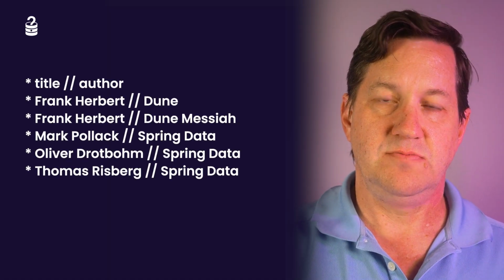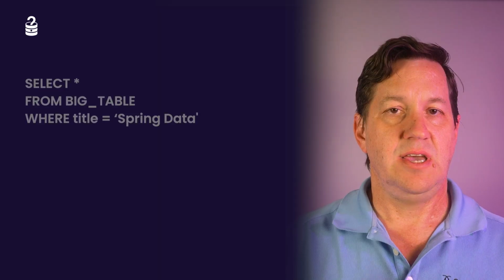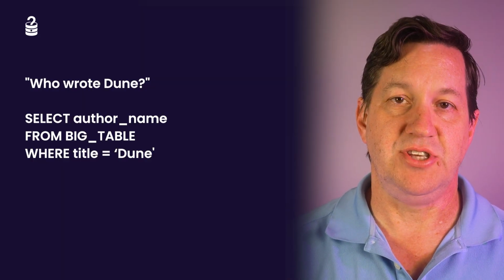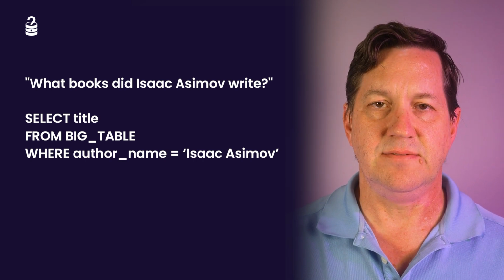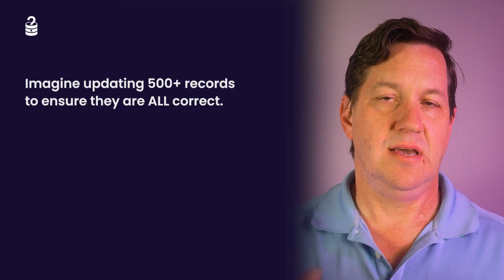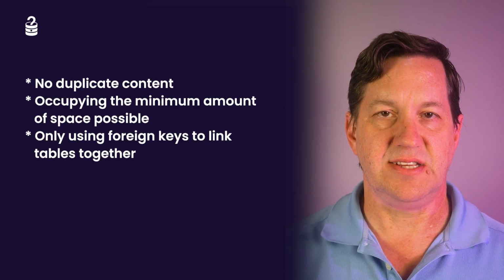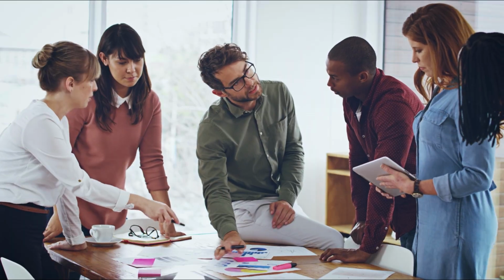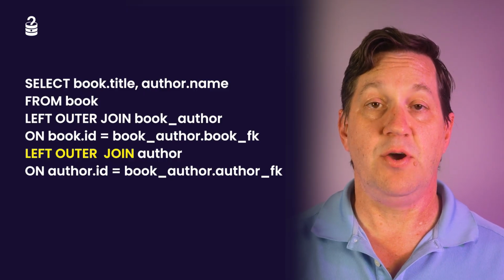What is normalized data? | What is a Database? (Pt. 18)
Someone keeps mentioning "normalized data" and "3NF". What's that about? Does it really matter?